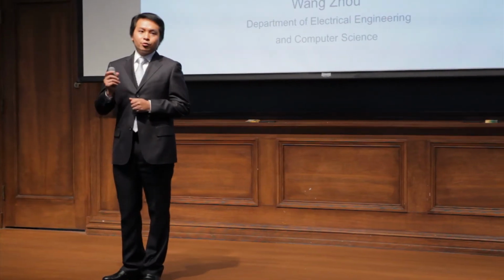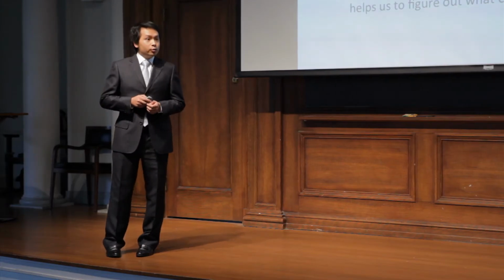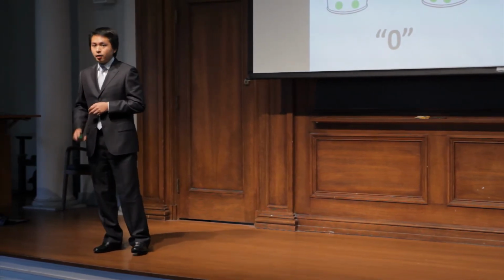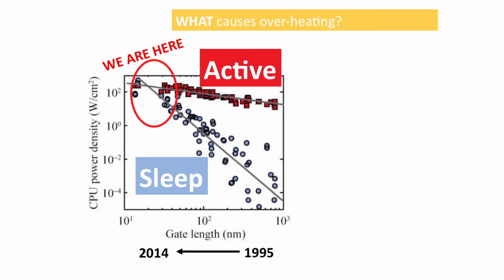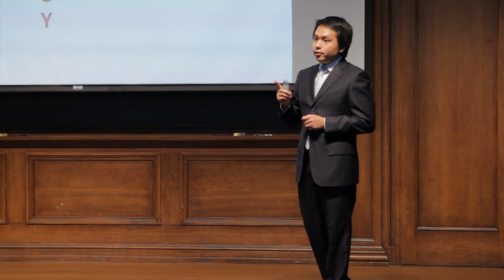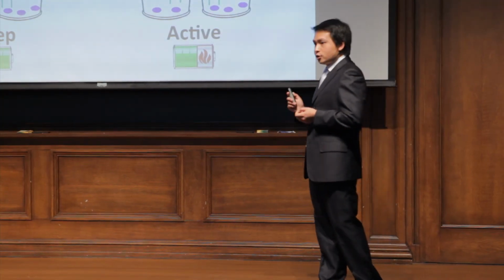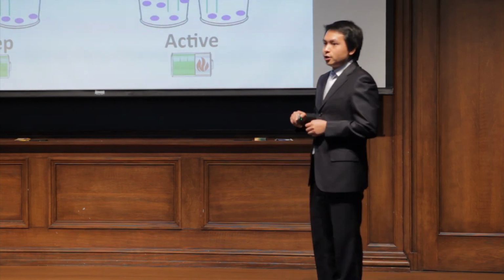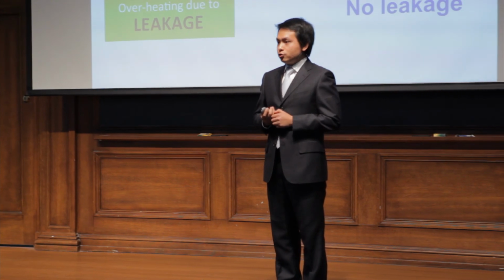Why is Your Phone on Fire?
Wang Zhou - Electrical Engineering & Computer Science